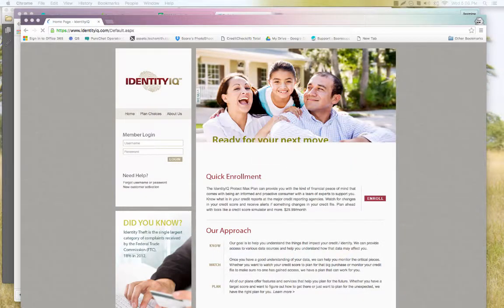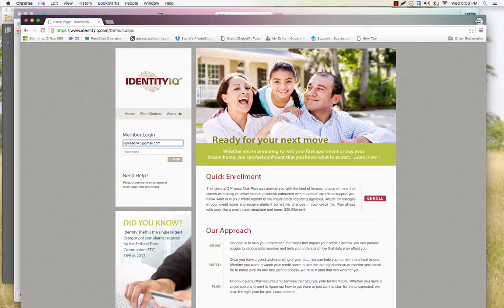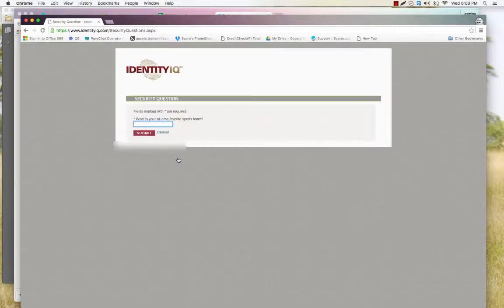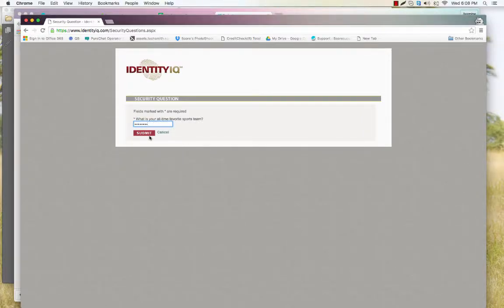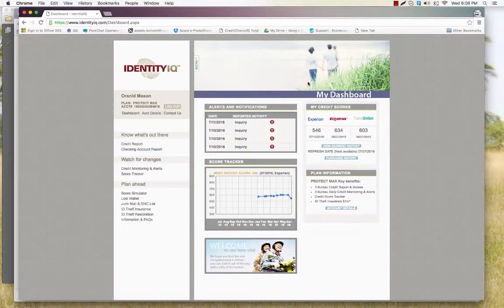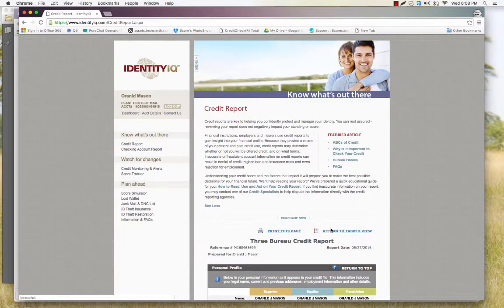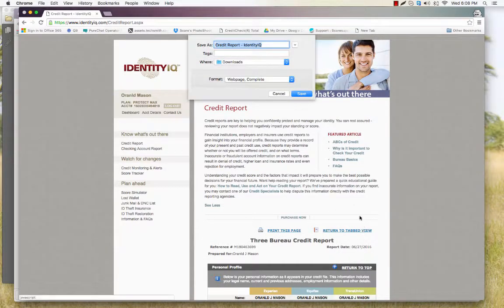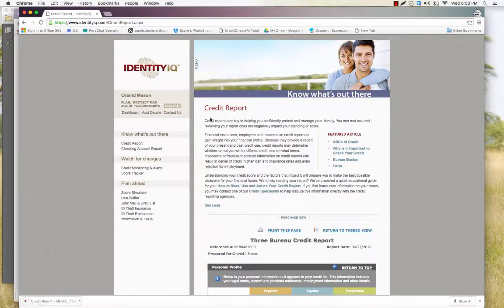ScoreCEO - How to Download a Credit Report in HTML